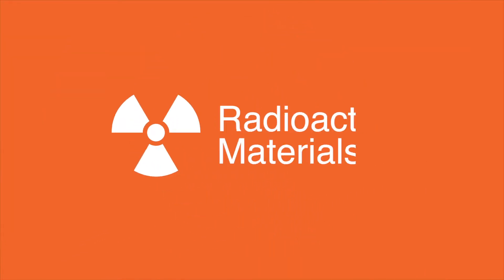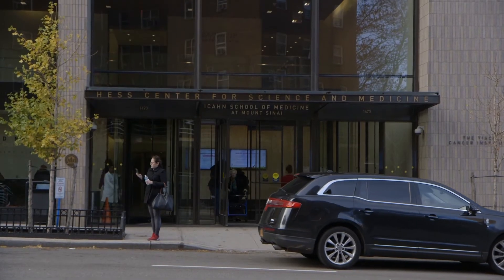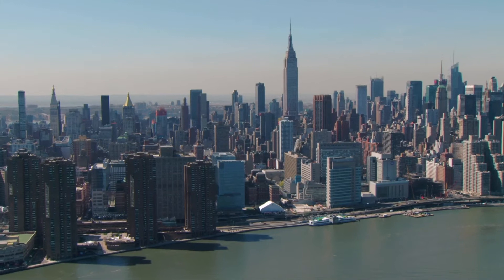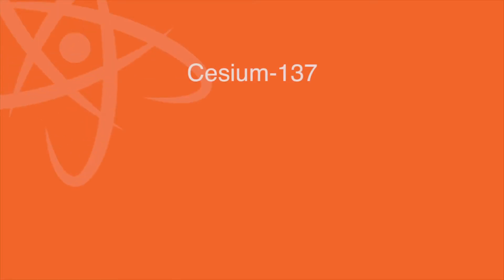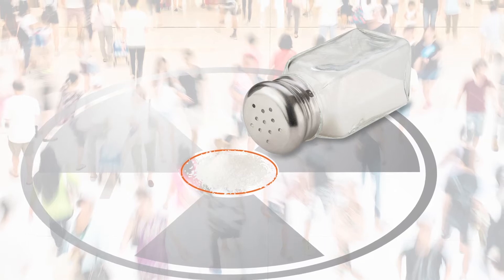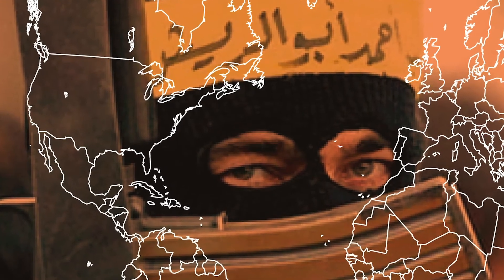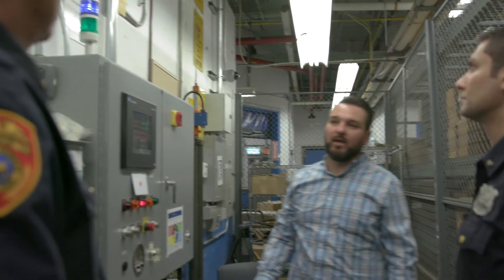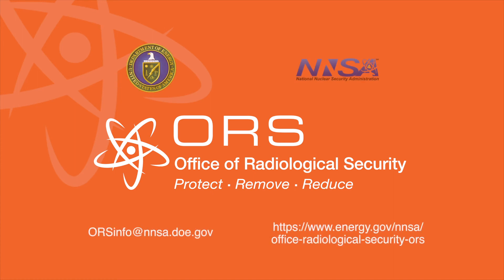NNSA's ORS offers training to law enforcement with radiological sources in their jurisdictions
The National Nuclear Security Administration's Office of Radiological Security (ORS) works to ensure high-activity radioactive sources -- like those found in medical and blood facilities -- are secure. In addition to providing security enhancements, ORS works with agencies to train first responders and central alarm organizations what to do in case of an attempted theft.